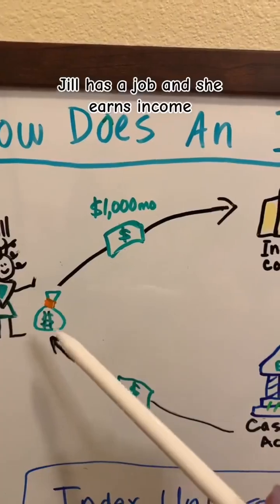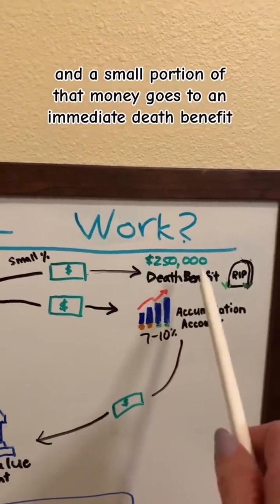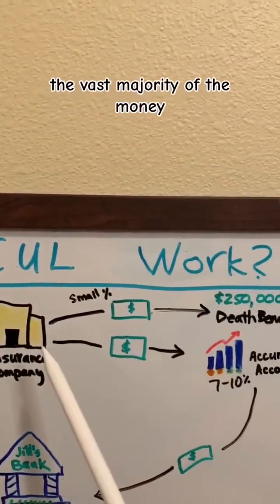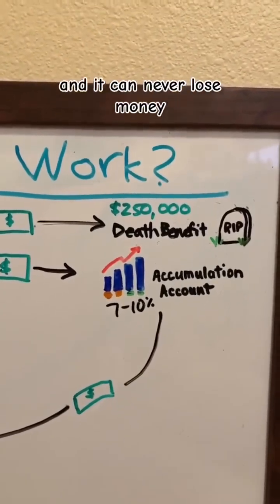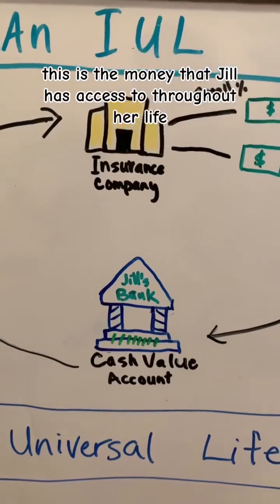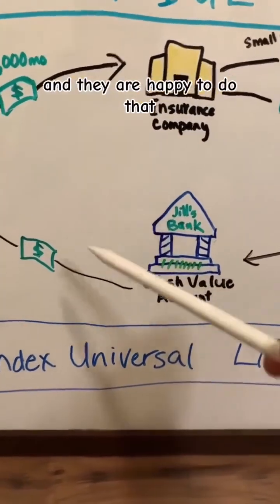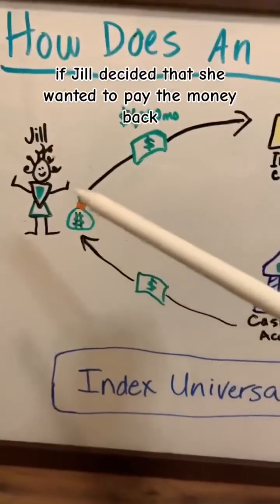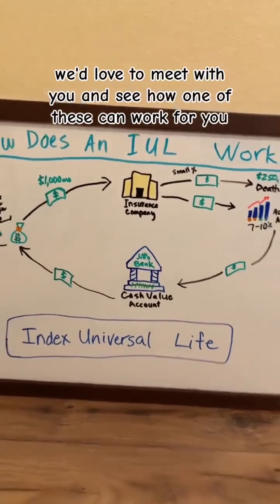Uncover the secret to financial freedom with an Indexed Universal Life (IUL) insurance policy! 🚀💸